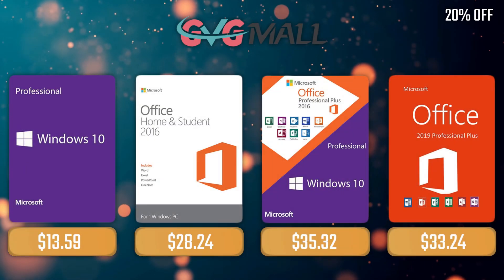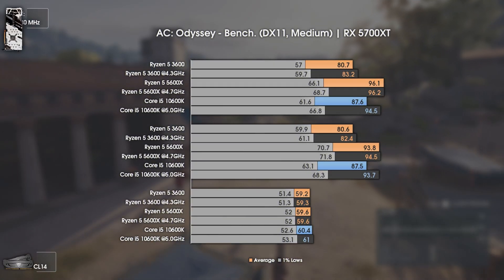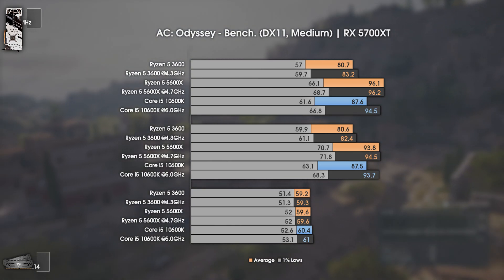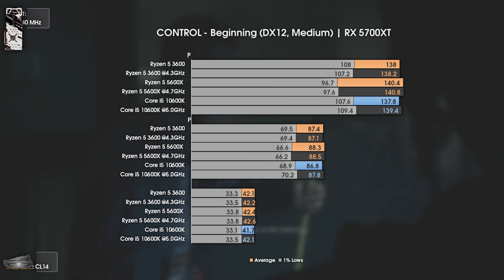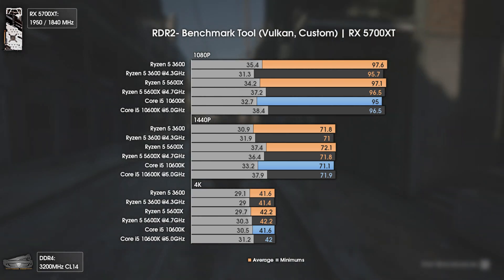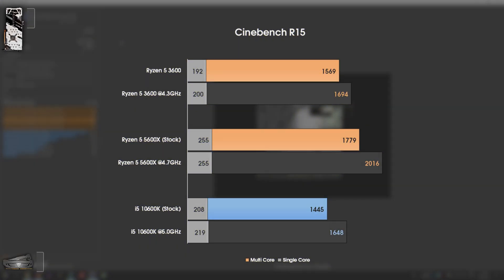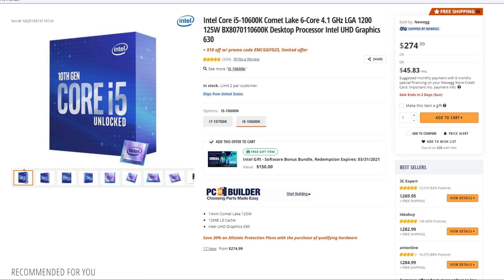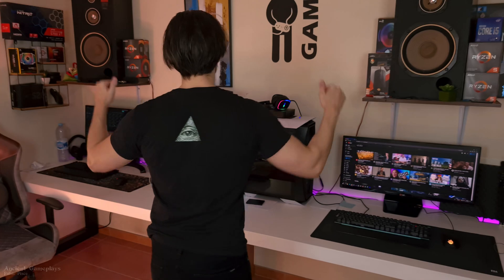Ryzen 5 3600 vs Ryzen 5 5600X vs Core i5 10600K | 1080P, 1440P and 4K Benchmarks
Today, with a requested video including Ryzen 5 3600, Ryzen 5 5600X and I5 10600K in a CPU comparison.

00:00 - INTRO
02:29 - CPU Characteristics

03:00 - AC: Odyssey
04:27 - Far Cry: New Dawn
05:51 - Control
07:07 - GR: Breakpoint
08:34 - Red Dead Redemption 2
09:56 - Rainbow Six: Siege
11:17 - Cinebench R15

12:44 - Conclusion
16:42 - Channel Members
17:04 - More Videos